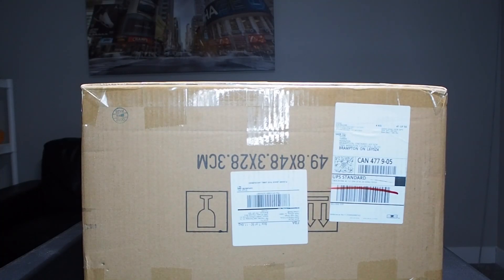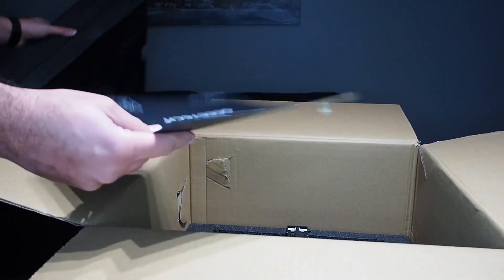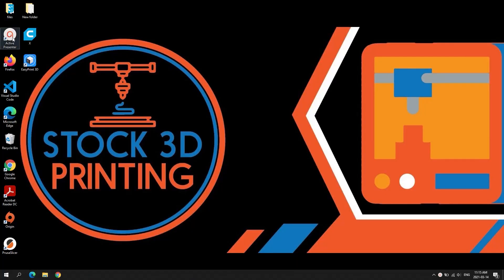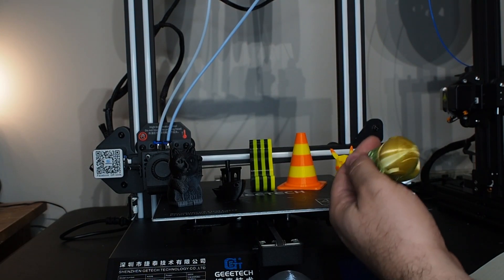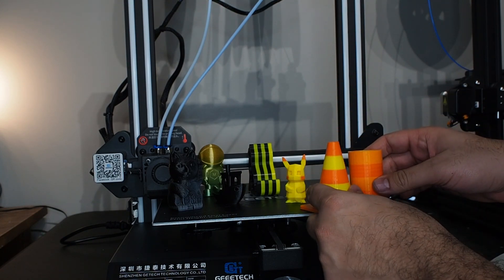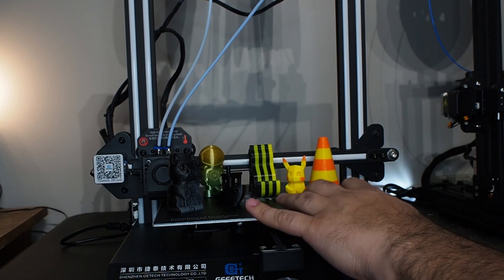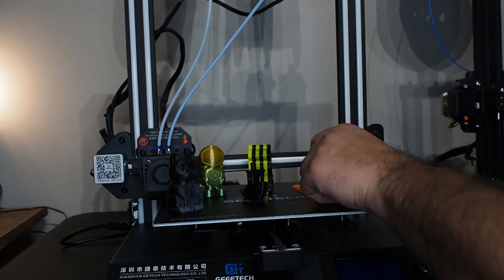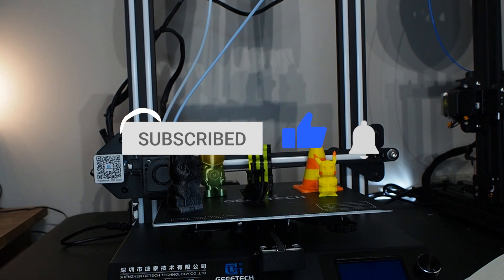Geeetech A20M Review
Hello, 3D Printing friends! Today we're going to review Geeetech A20M Mix-Color 3D Printing . We will check out the features and show some Test Prints. Is it worth it?